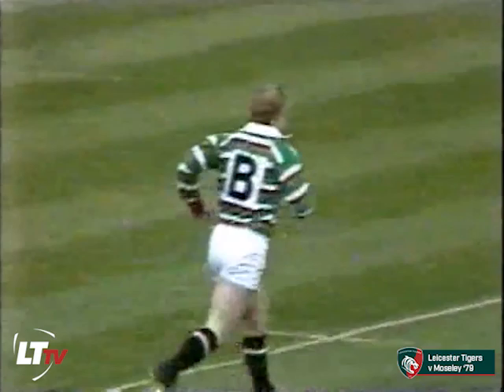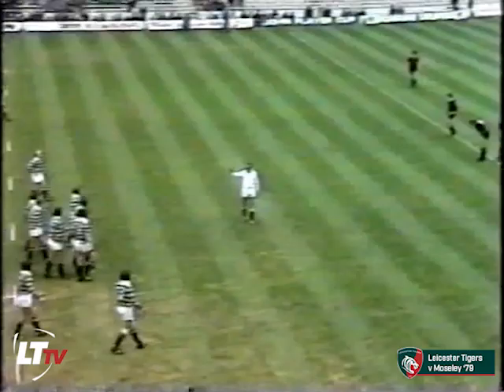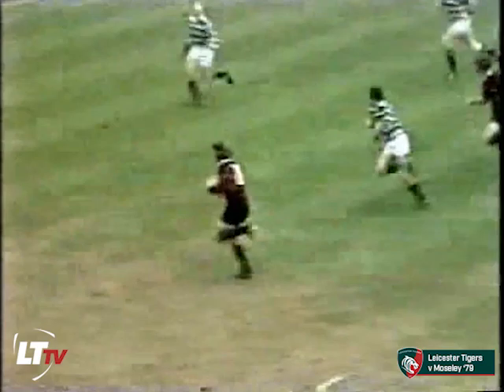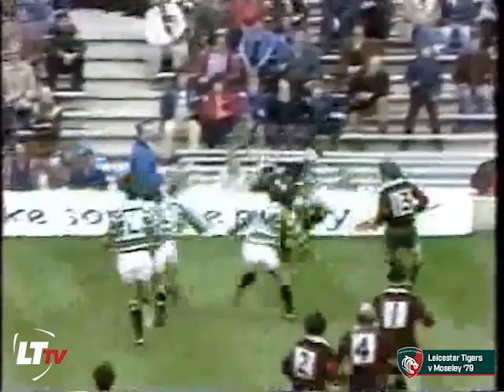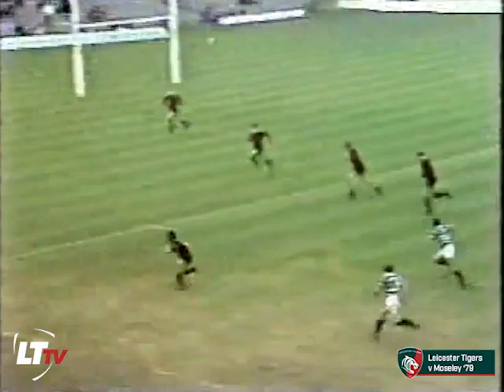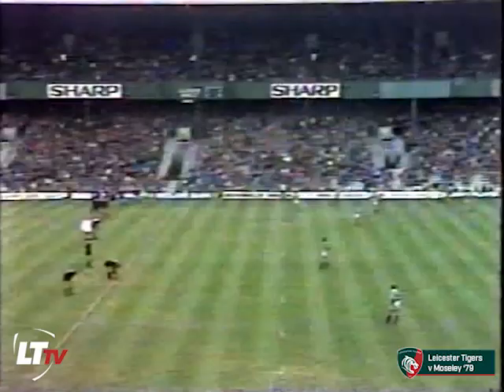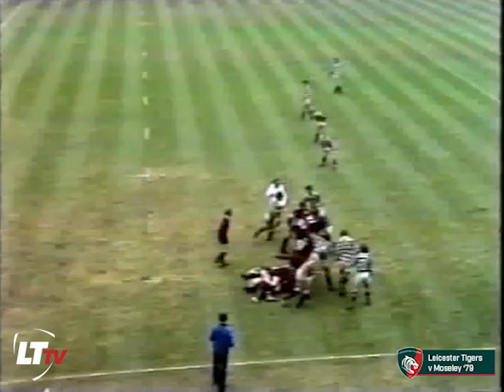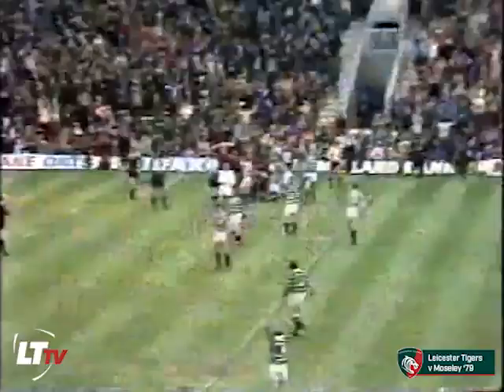Tigers Classic | John Player Cup Final: Leicester Tigers v Moseley [1979]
LTTV Archive: The 1979 John Player Cup Final, when Leicester Tigers came from behind to defeat Moseley in front of 18,000 fans at Twickenham with a 75th minute try by scrum-half Steve Kenney.